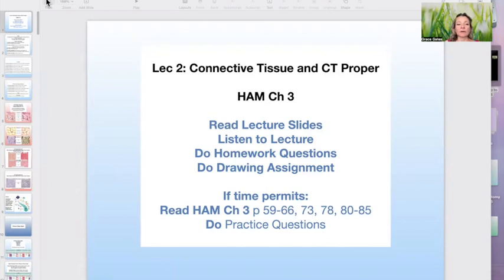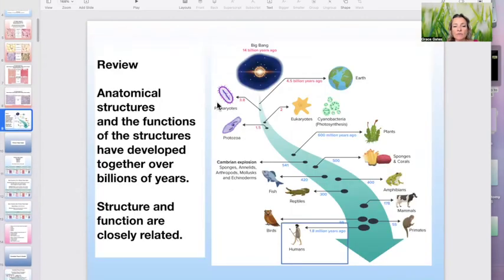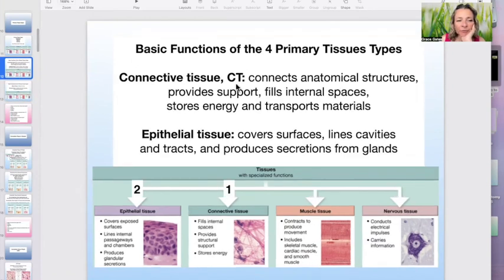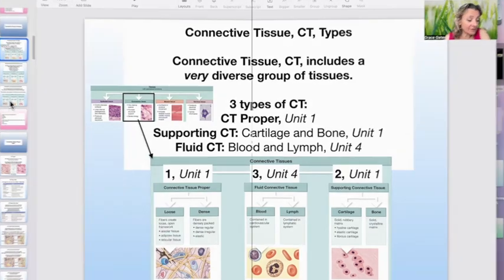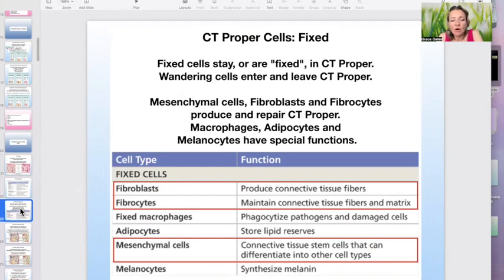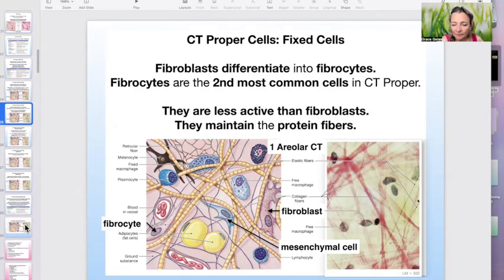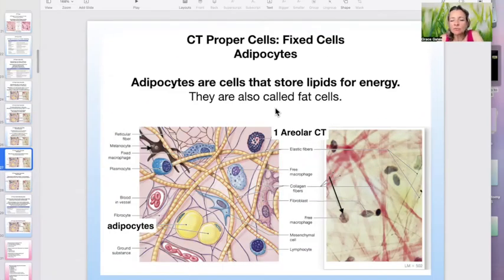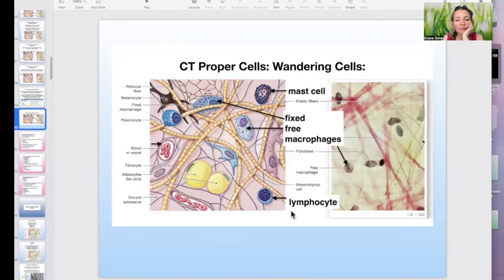Lecture 2 part 1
Tissues, general. Connective tissue types, general. Cells of connective tissue